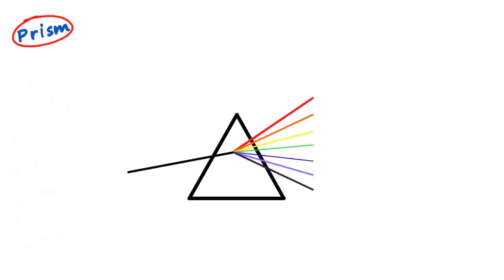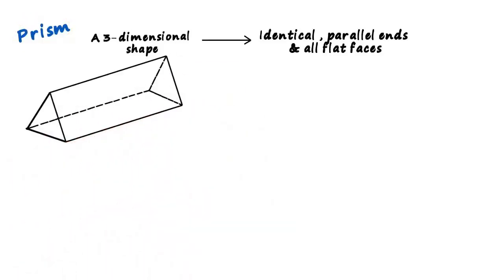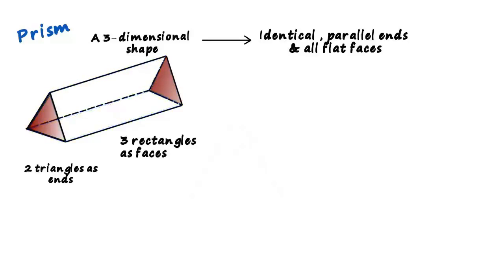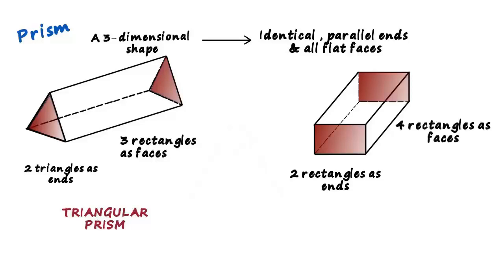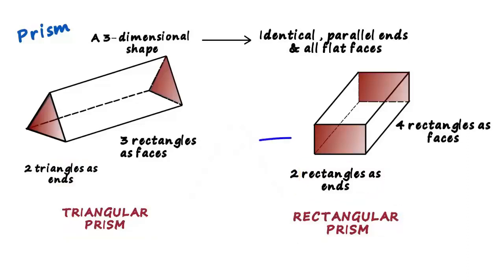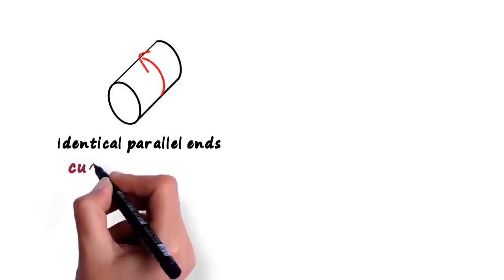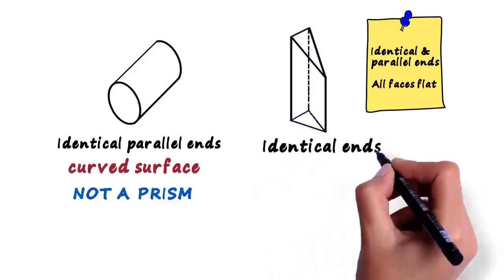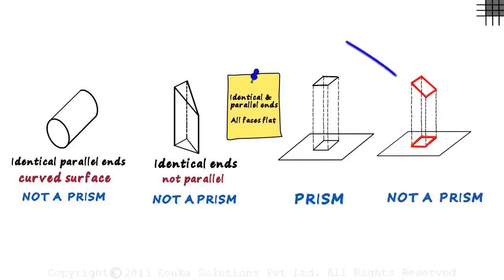26 December 2020